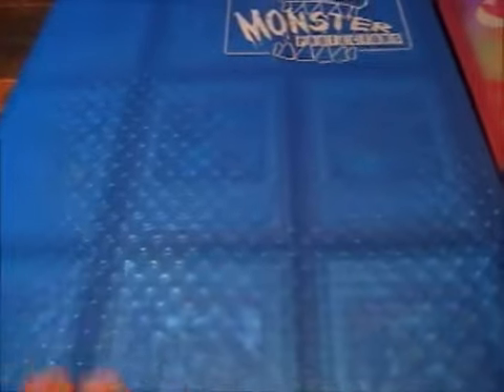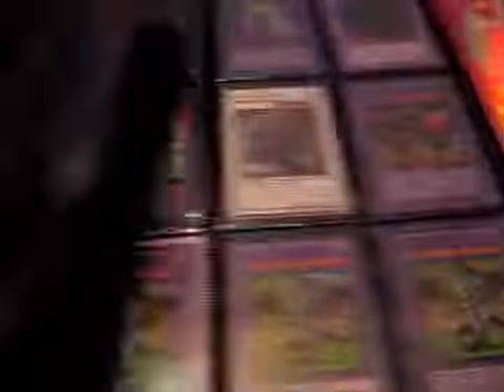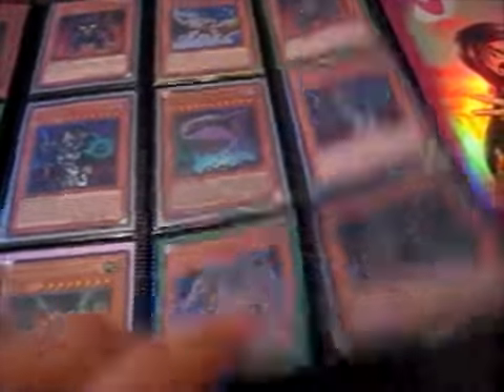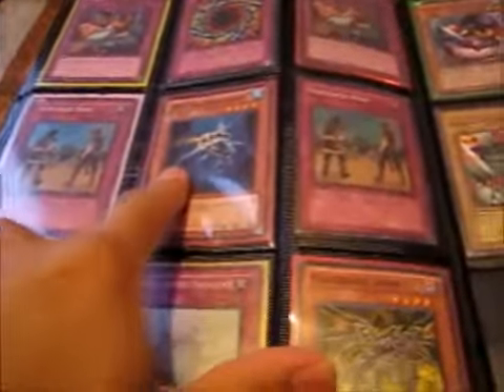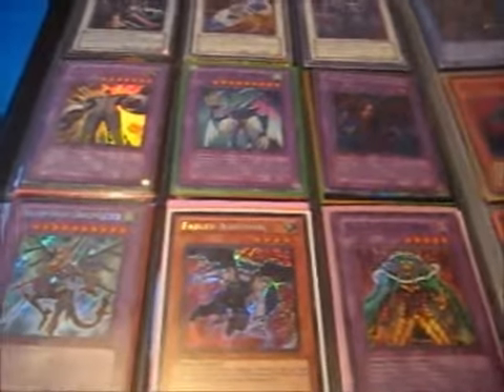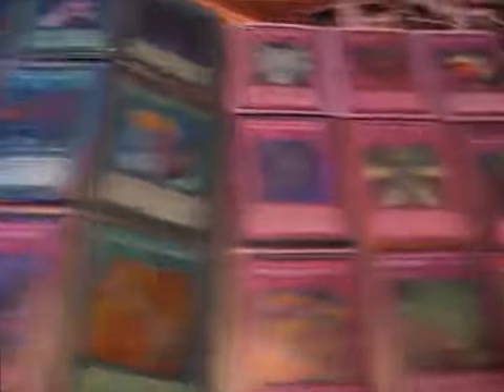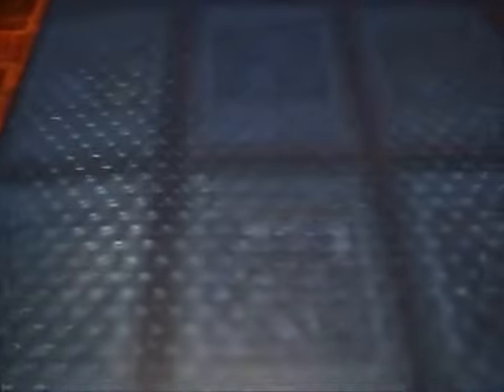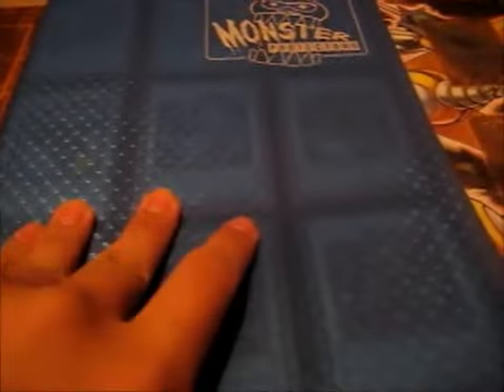Updated Yugioh Trade/Sell Binder + Dollar Binder Cheap 4/24/2011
Sorry if the video seems boring and dragged on, I was really tired, but this was the only time I could shoot this video.

I will trade for commons if the deal is good, most people would ask them as throw ins.
Priority Wants:
MONEY
GOLD prefered Raiza the storm monarch
Formula Synchron
Common Super Deep Sea King Coelacanth
Common Treebron Frog
Moray of Greed

Other wants:
Worm King
Worm Queen
The Fabled Cerburrel
Naturia Landoise
Trade Bait

Rules:
1. I go by ref rule, I have 75+ refs. If you have more then me then I will CONSIDER sending first, after i check your refs.
2. I send in the U.S...I can send to canada BUT the deal has to be in my favor.
3. Offering on wants are more likely to be excepted.
4. all cards must be sent in top loaders along with a soft case. i will do the same.
5. No scammers, I will report for mail fraud. Think im bluffing try it.
6. Condition must be stated, damaged cards will be sent back with an explanation
7. Damaged cards will be sent back (if not notified before hand)
8. I can only hold cards for a week, meaning you have to send within a week after exchange of address. Or you will be put as a bad trader
9. Have fun!
10. I do check binders, but understand i am busy.
11. As for pricing goes, I take the average of ebay and trollandtoad plus or minus a dollar.